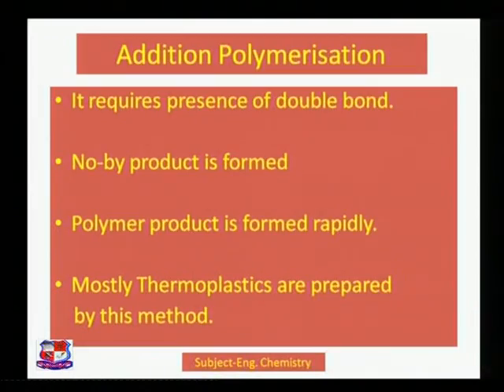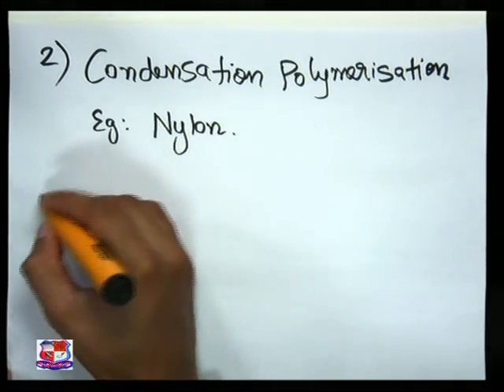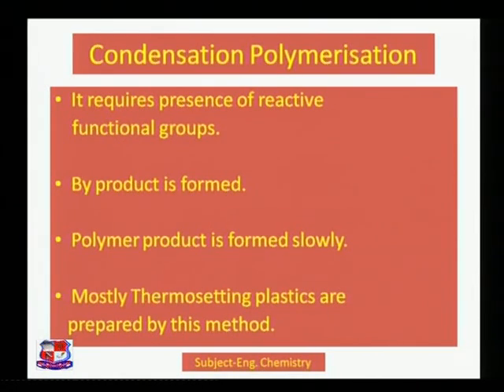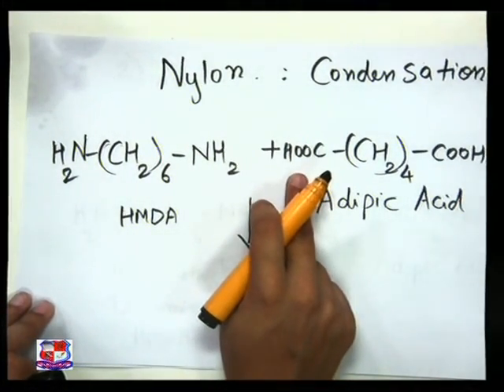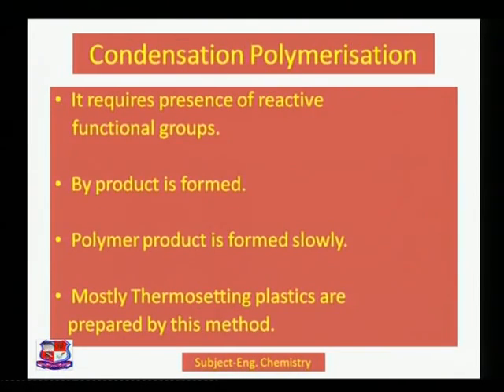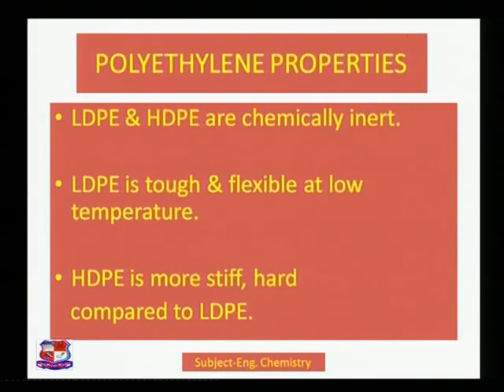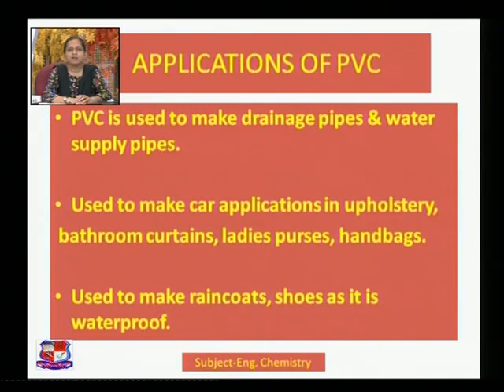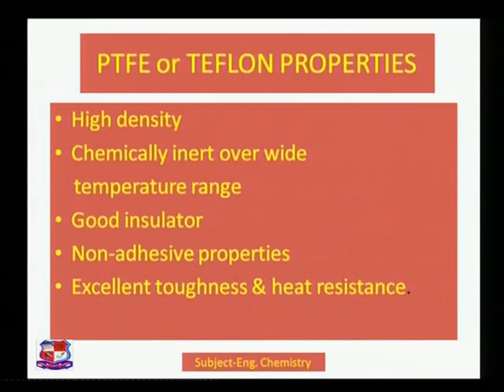Rutu D Patel Applied Science 2CHEMISTRY Polymer, Adhesives & Elastomers 3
Rutu D Patel- Parul Institute of Engg & Tech(Diploma Studies), 2nd Shift- Applied Science-2 (CHEMISTRY)- Polymer, Adhesives & Elastomers-
7a. Explain the process of polymerisation
7b. Describe the properties and uses of Polymers, elastomers &adhesives.
7c. Explain the process of vulcanization of rubber
7d. Classify the types ofadhesives and their application